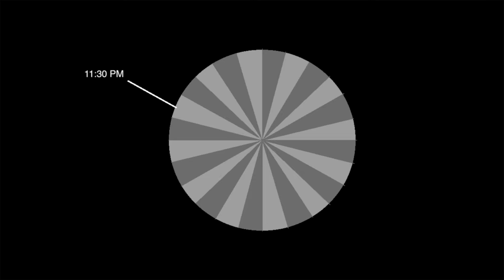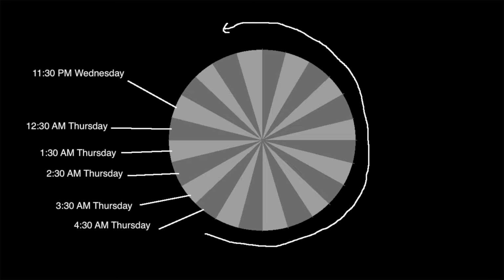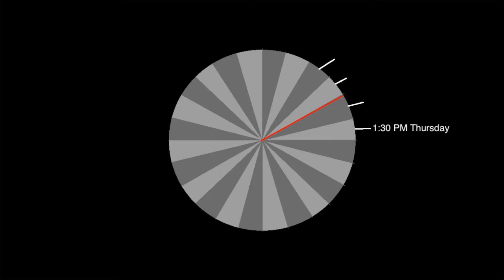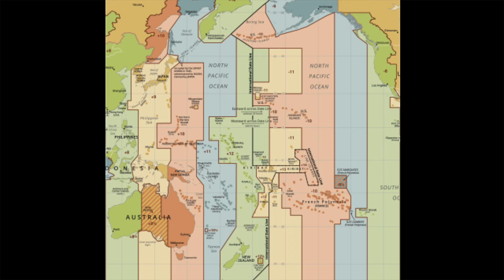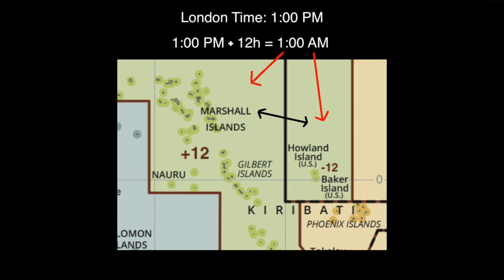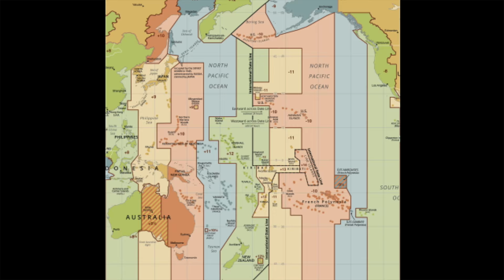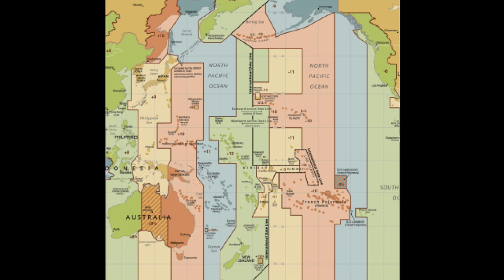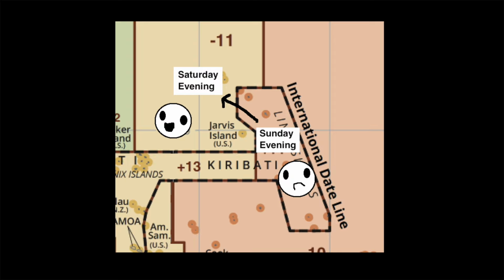Skip Every Monday By Abusing Time Zones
hi :) if you want to follow me elsewhere, i have a secondary channel and a twitter.